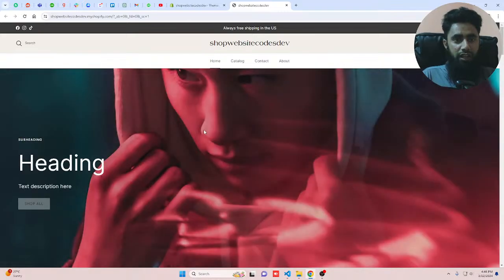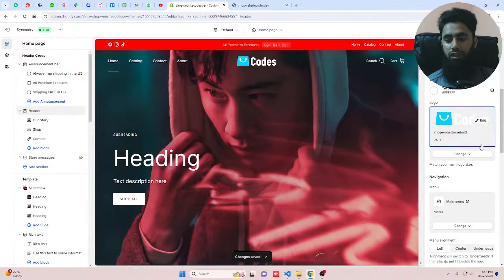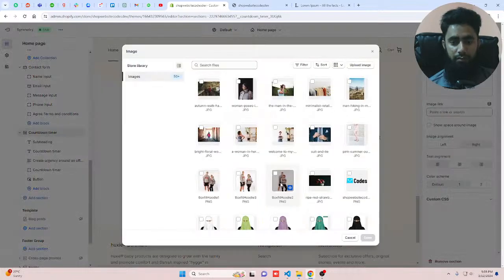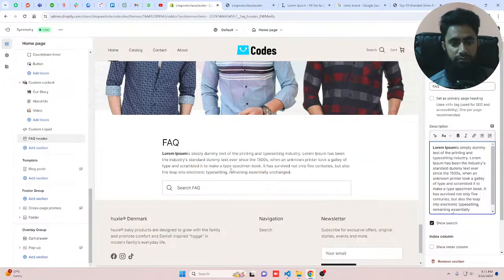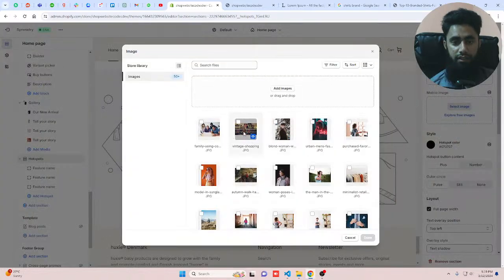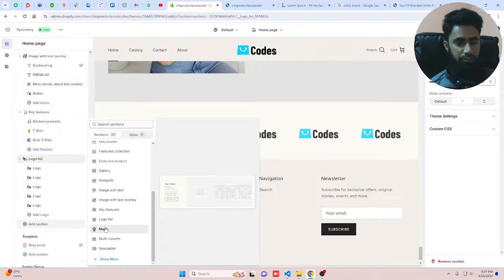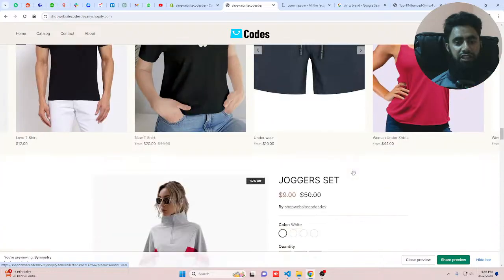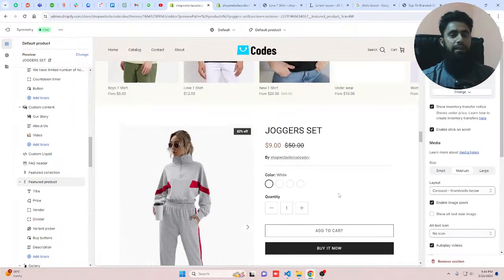How to Create Shopify Store with Symmetry Theme? Live Tutorial